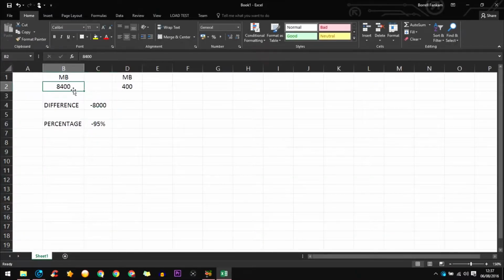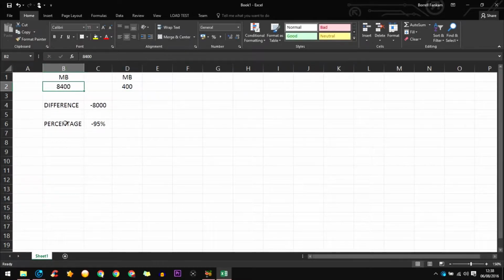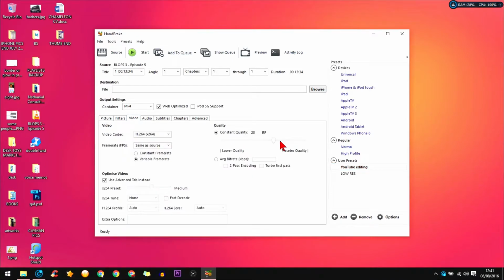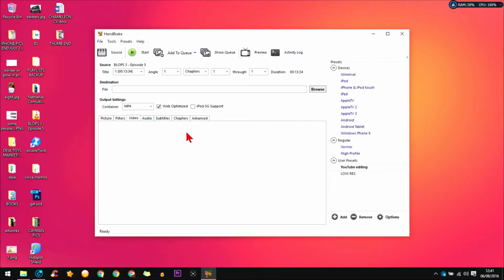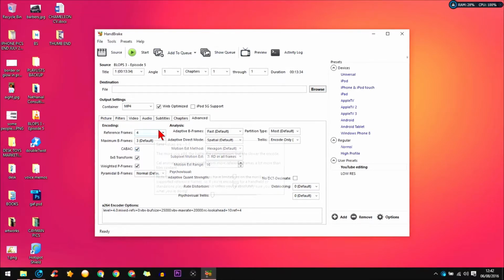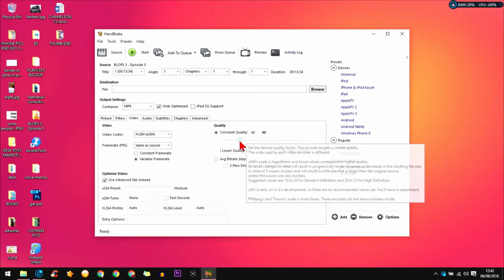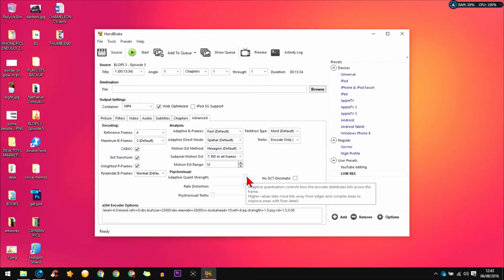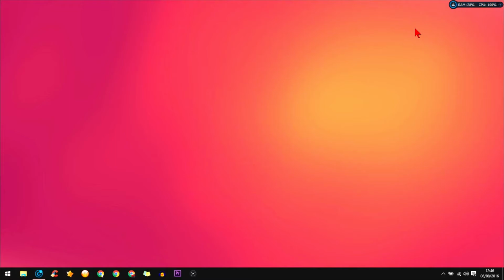How to compress videos by 95% for FAST, SMOOOTH editing!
I'll show you guys how I compressed 8.4GB of files down to 463MB enabling me to edit my videos fast as fuck.

If your current PC or laptop is limited when it comes to video editing, you can lighten the load by using smaller, lower quality videos in the place of the originals. It's nice and easy for your PC to deal with and so you can edit 5X faster.

Once done editing, just replace the footage with the originals and render!

EASY!

Hope this helps all who watch.

Dam son!!!

*dabs*

You can get my snapchat nudes nudes here: b0kam